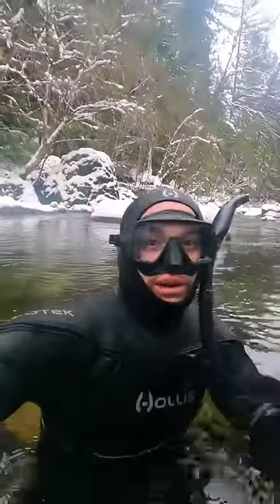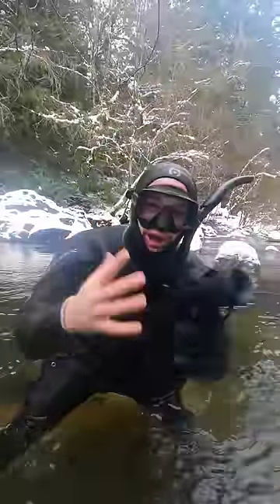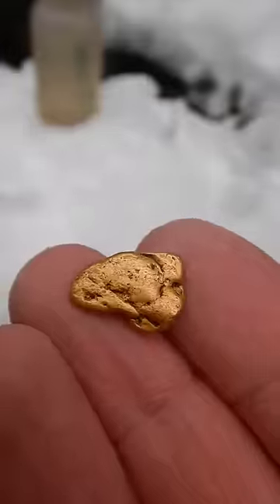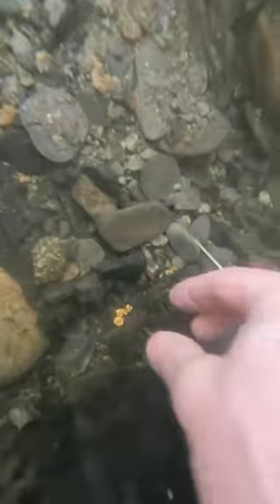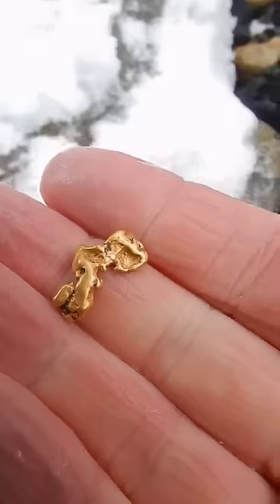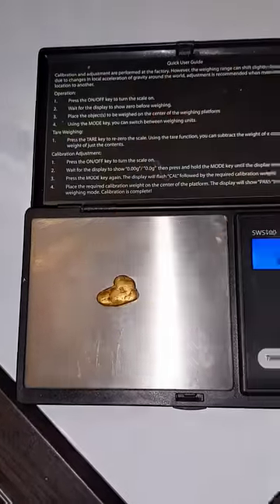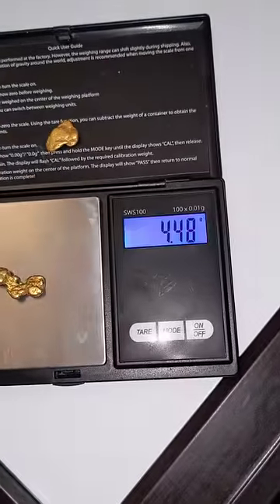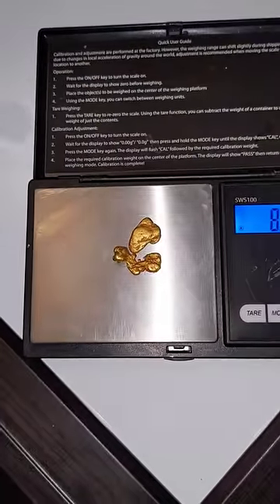Found Two Beautiful Gold Nuggets!!